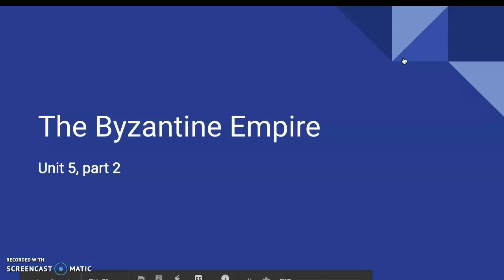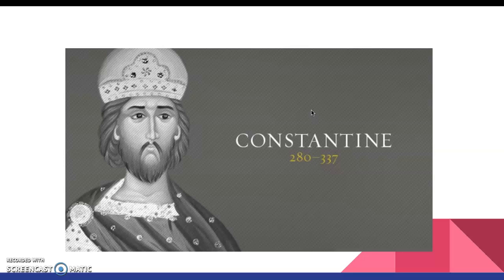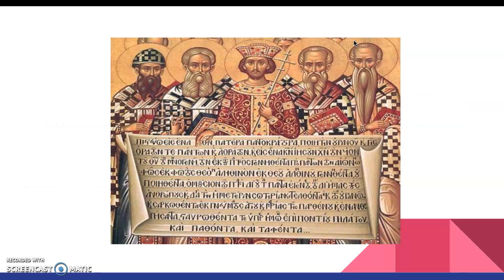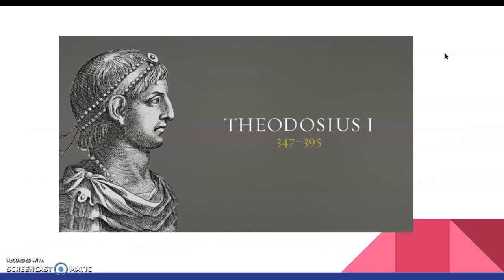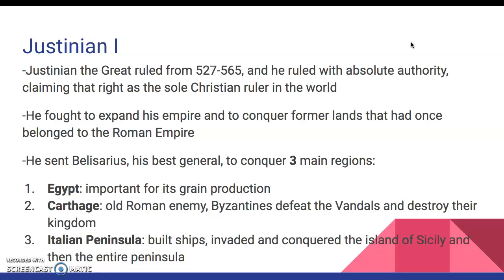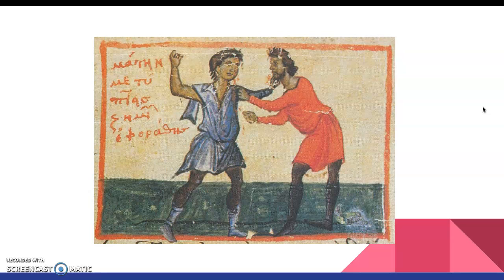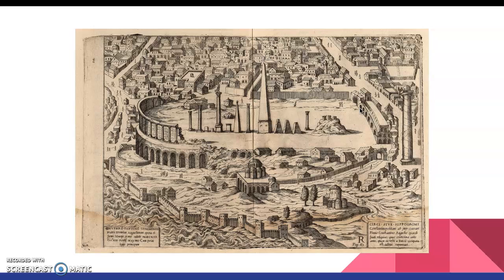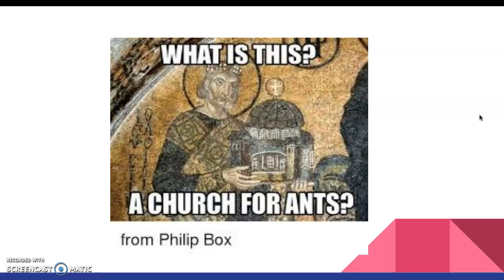6HS-Unit 5, Part 2 (Byzantines A)